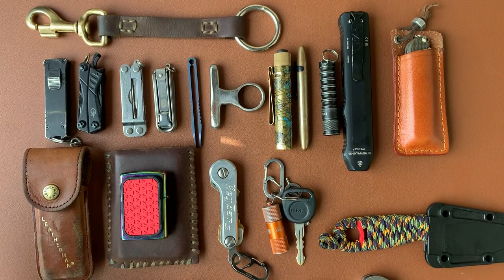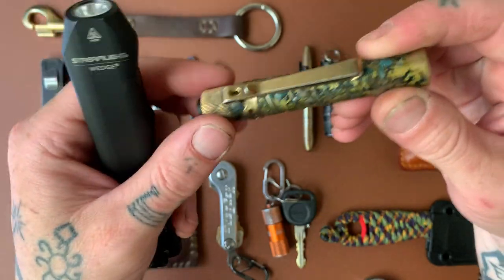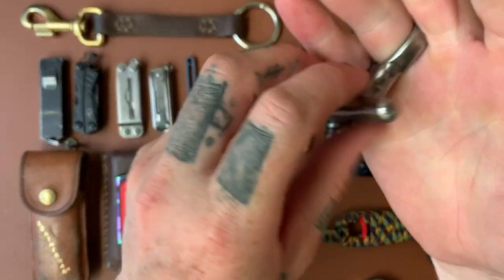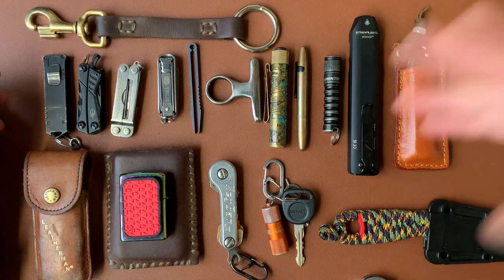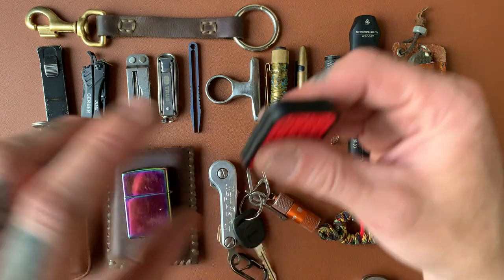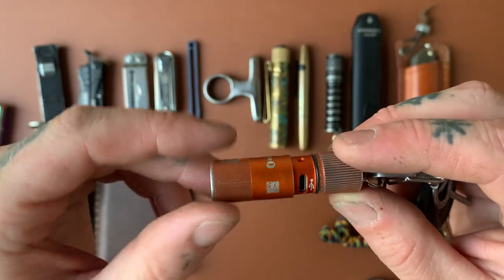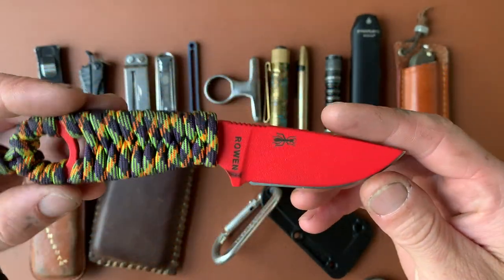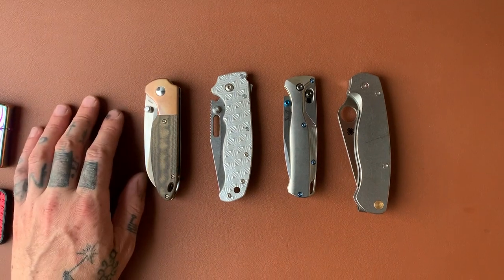ALL of My EDC Gadgets!!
Let’s take a look at all the EDC gadgets I could find in my house!! Watch as I go over each one in detail. Links below for most of the items!

Gerber Dime
Leatherman Micra
TRUE Nail Clippers
Olight i3t Eos
Fisher Space Pen
Lumintop EDC01 Flashlight
Titanium Tweezers
Streamlight Wedge Flashlight
Victorinox Tinker
Leatherman Rebar
Keybar JR
Olight iR2 Eos
Esee Izula
Stanley 12' Tape